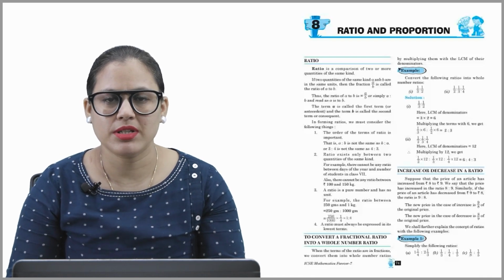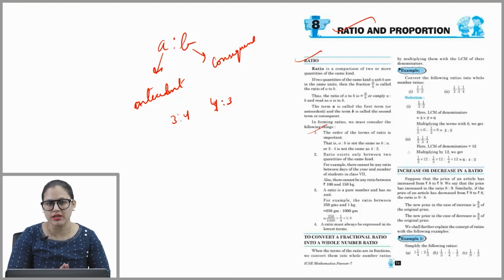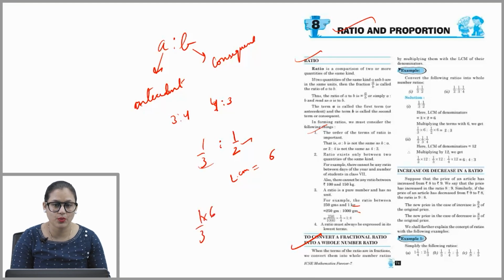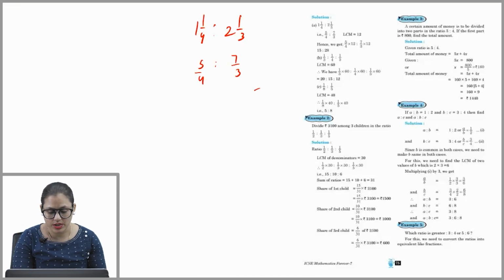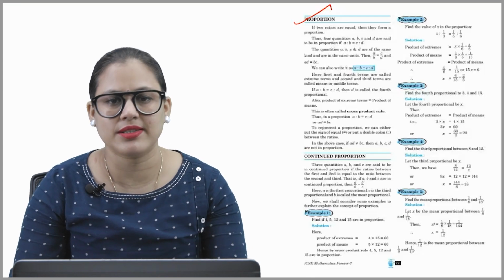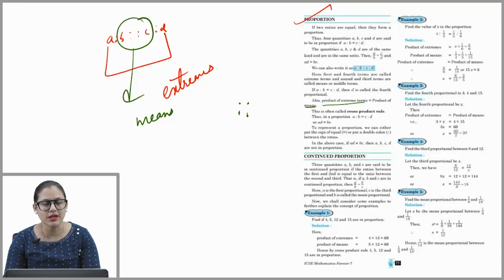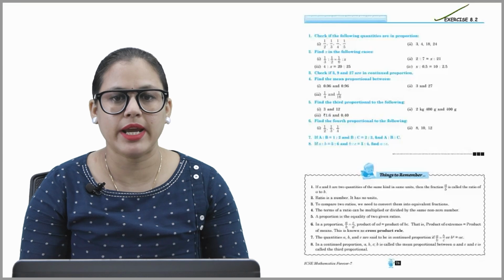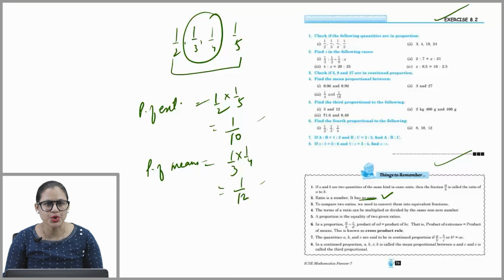Ch 8 | Jay Cee | Forever Mathmatices | Class 7 | Ratio and Proportion | For children